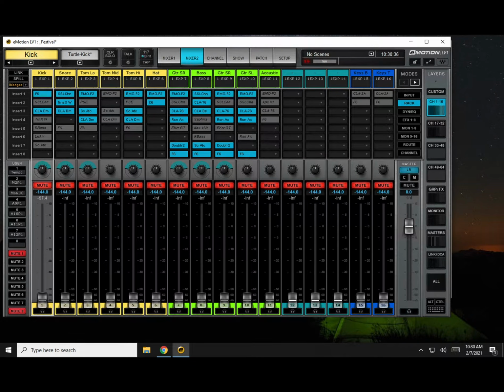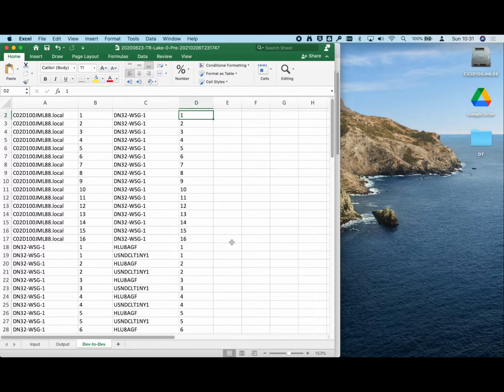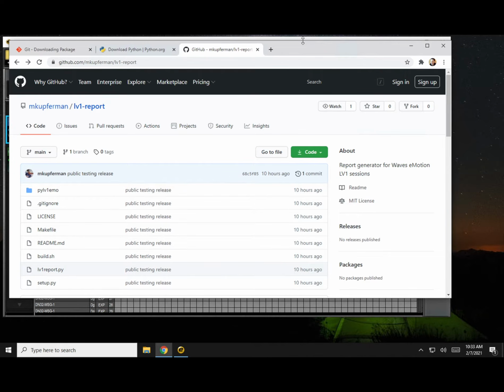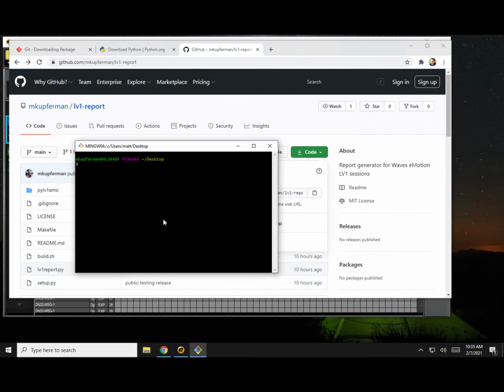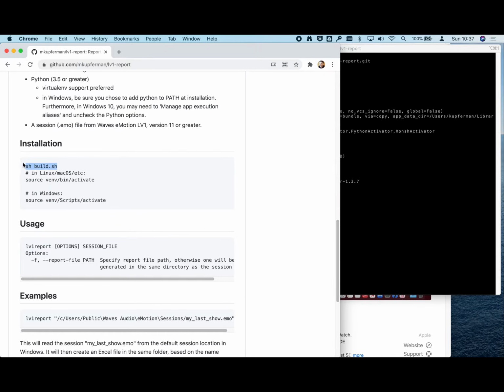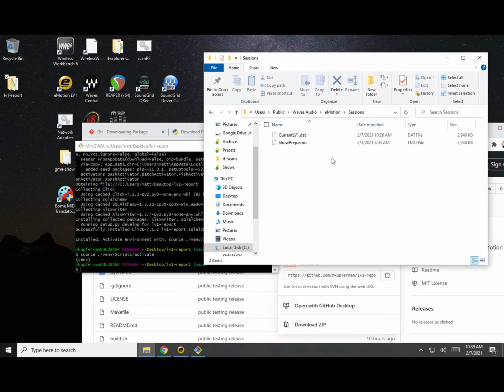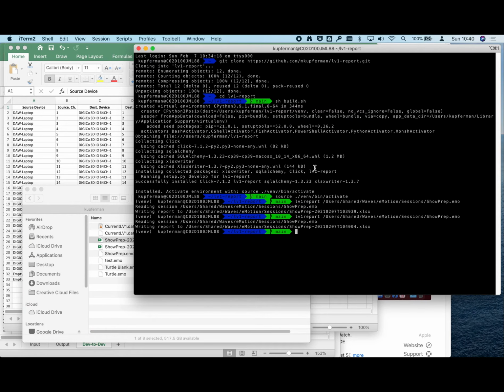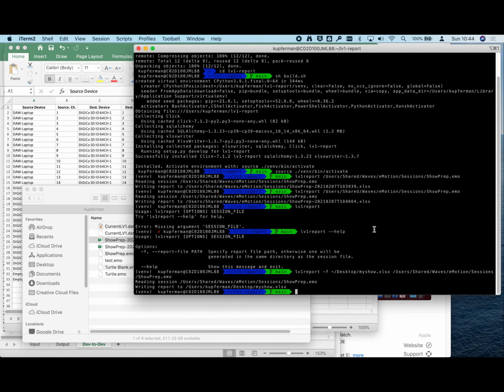Export Waves LV1 patching to Excel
This shows how to install and run my Python script that reads a Waves eMotion LV1 mixer session (.emo) file and exports a report into Excel. The report contains information about input and output patching.
You'll need Python 3 and you'll want Git:
* Mac users, just download and install XCode from the Apple App Store.